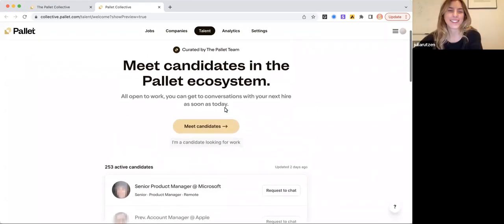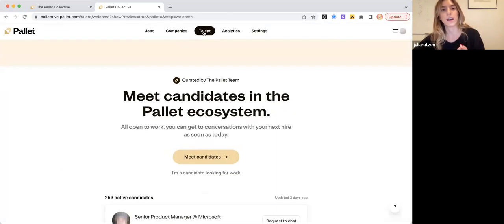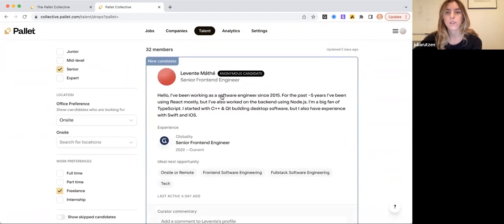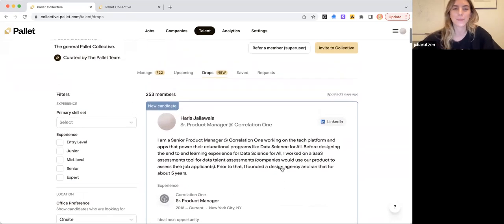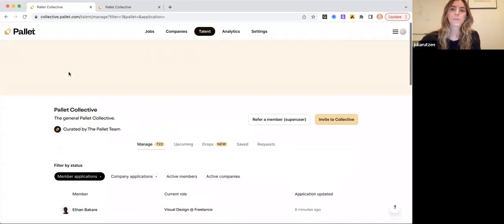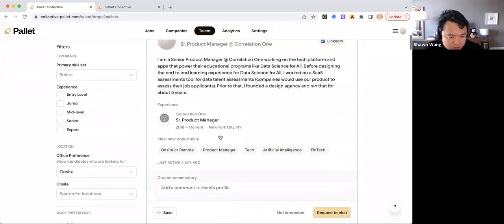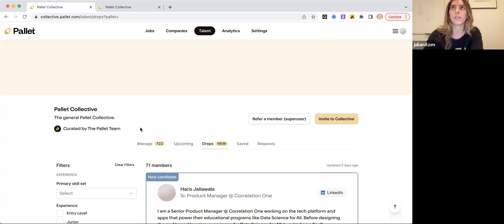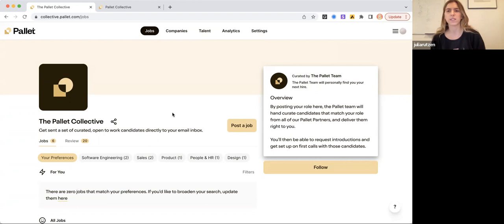What is Pallet? Job Boards and Talent Collectives for Communities - with Julia Rutzen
If you see every influencer popping up with a job board recently, that's probably a Pallet! I had a chat with Julia today and she let me record it so here's the deep dive!